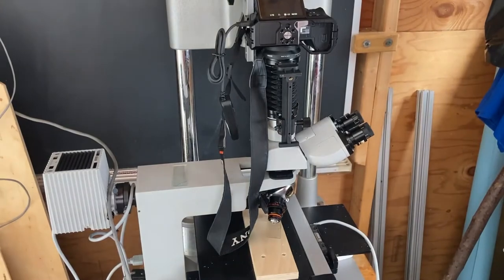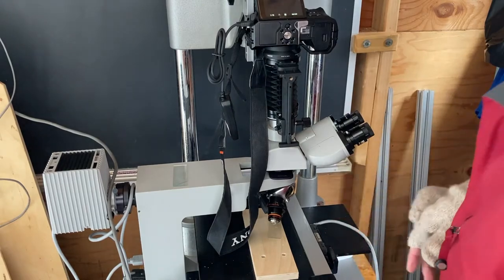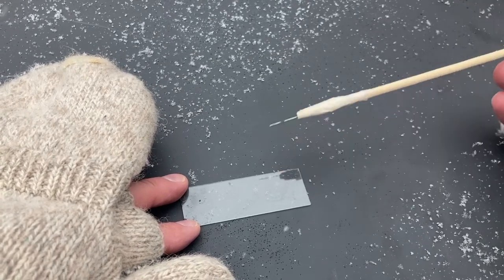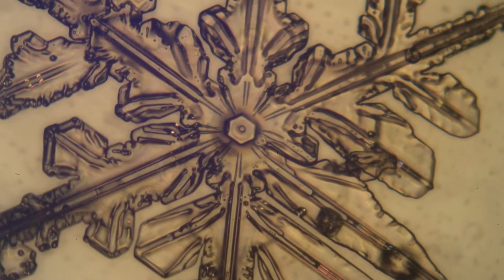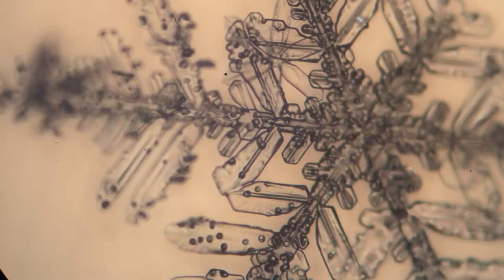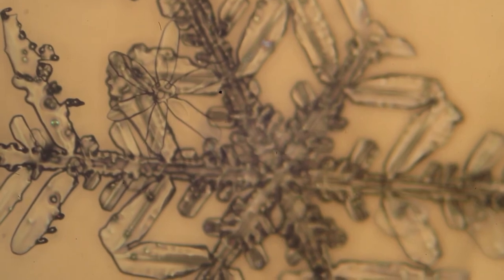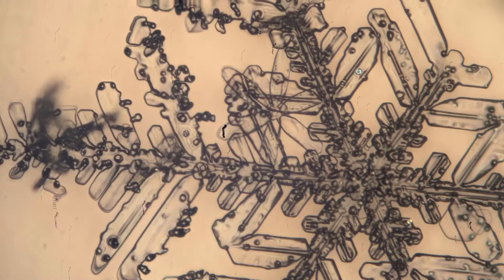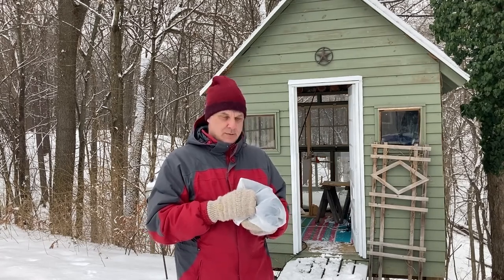How to Photograph a Snowflake